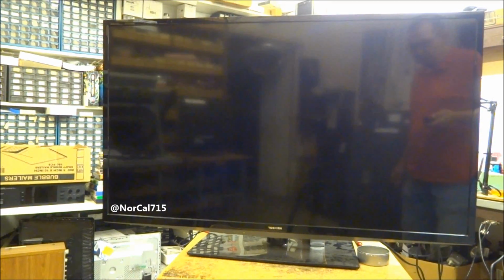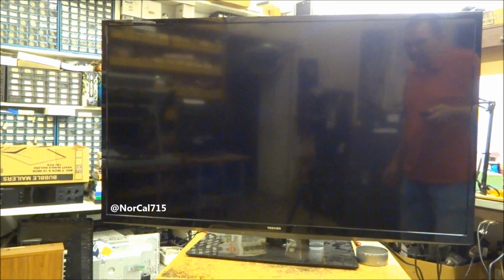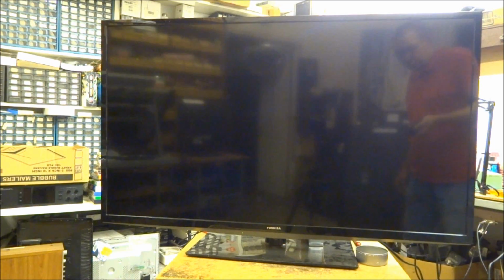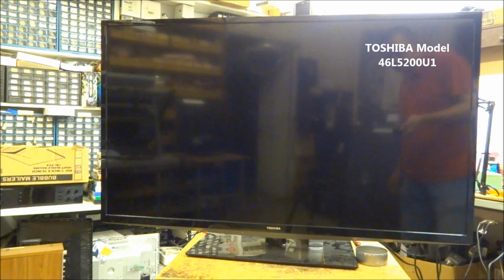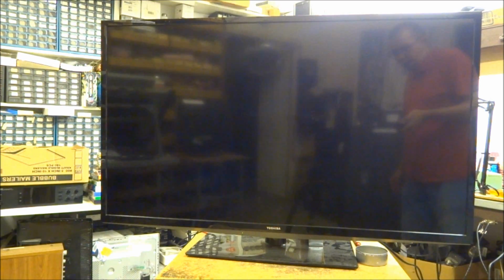Toshiba 46L5200 Logo Screen Flash - LCD TV REPAIR No Picture - LED Drive Problem Part 1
Find the correct TV part for your TV and more at ShopJimmy.com
This is part 1. Troubleshooting of Toshiba logo flash in 46L5200 LED/LCD TV.